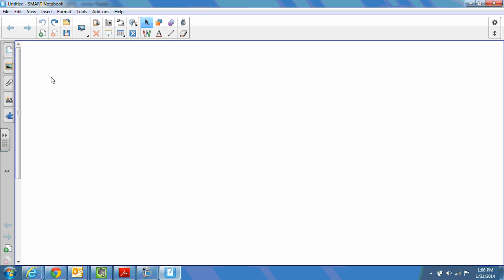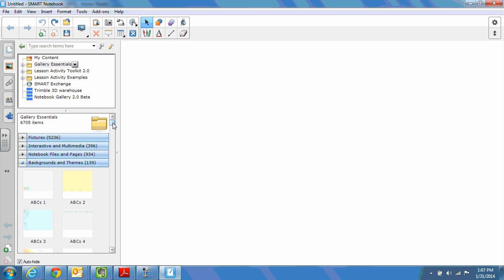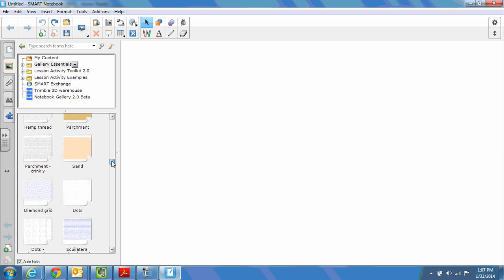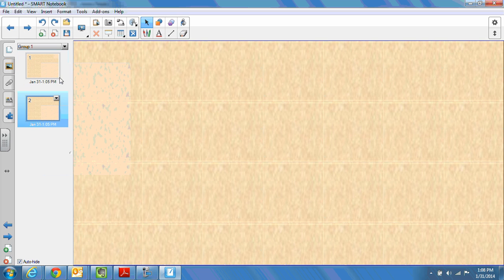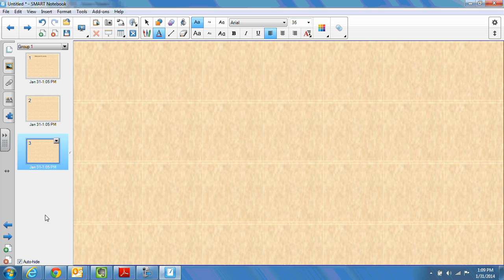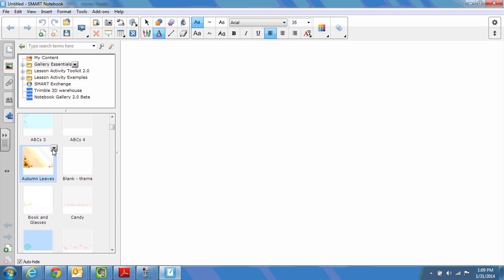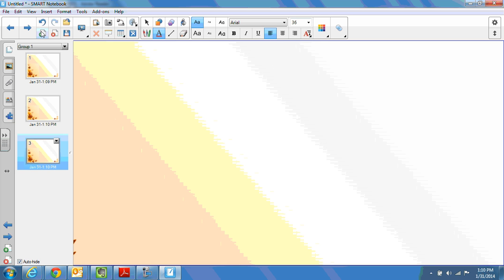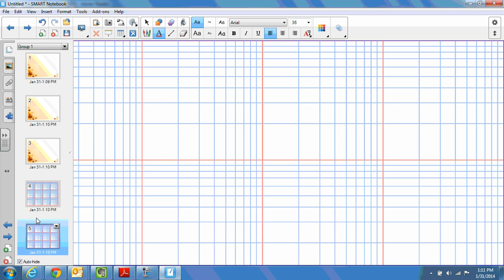SMART v.11 Tutorial: adding the same background theme to multiple slides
In this 5 minute video, Coach demonstrates how to format your SMART Notebook slides with the same background theme.